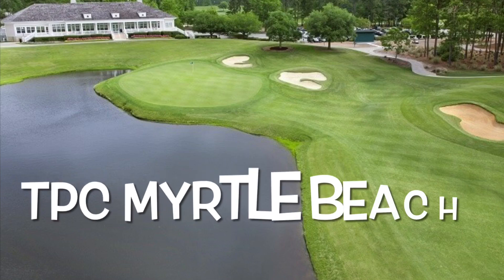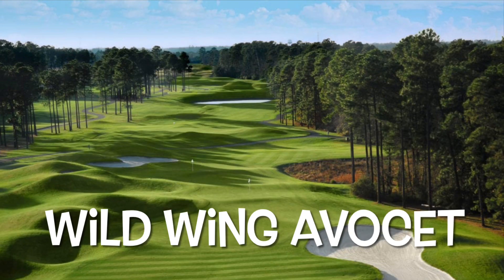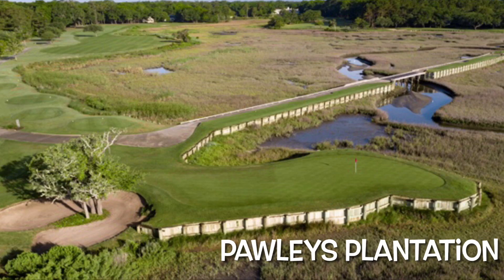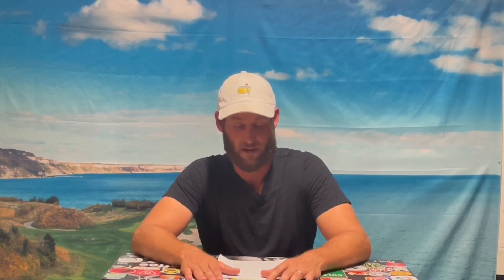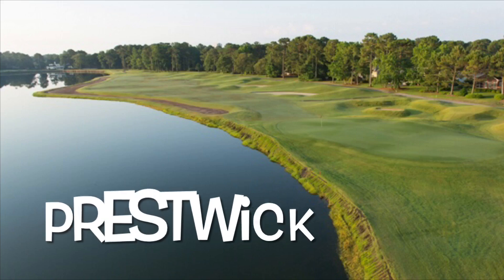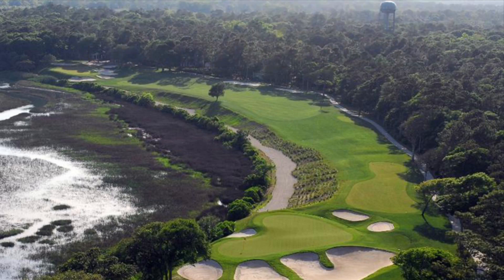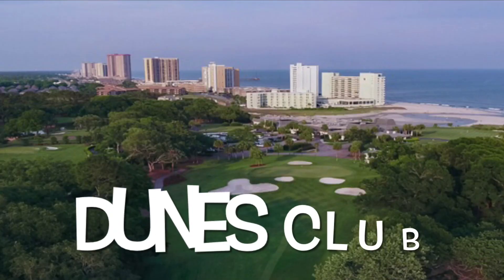Top 10 Golf Courses in MYRTLE BEACH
Shoutout to all the guys at Myrtle Beach Golf!